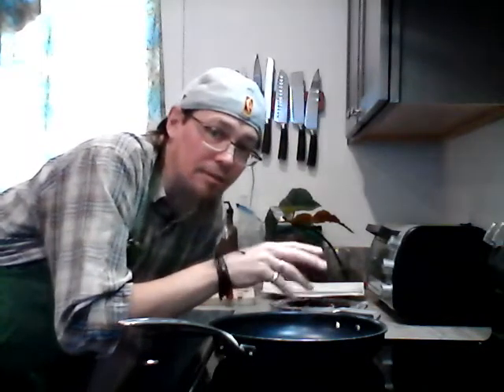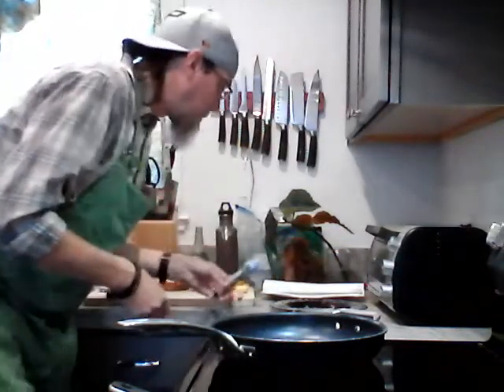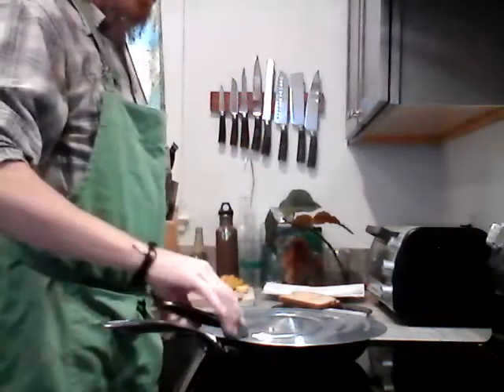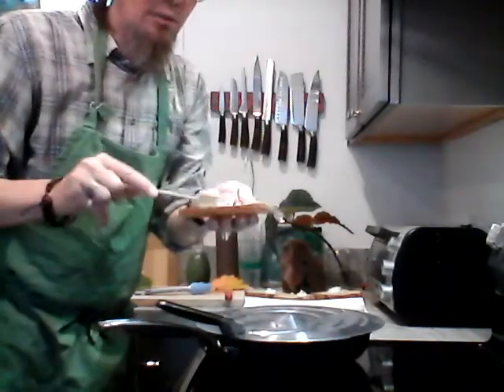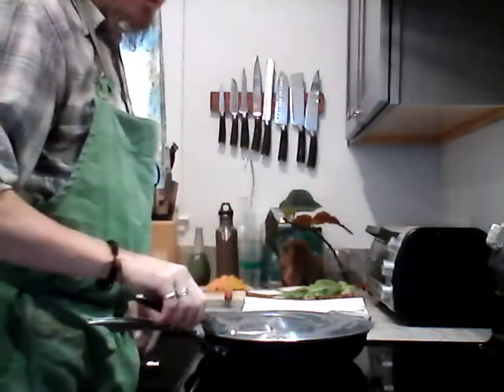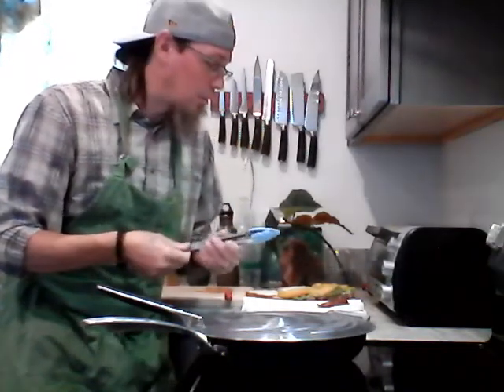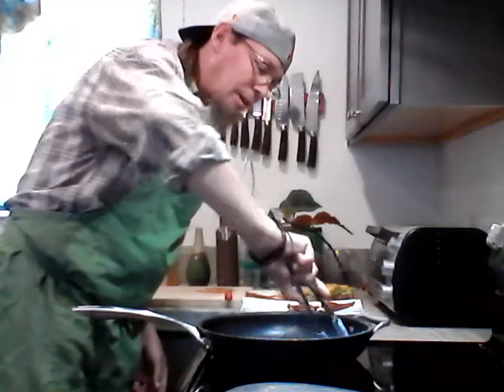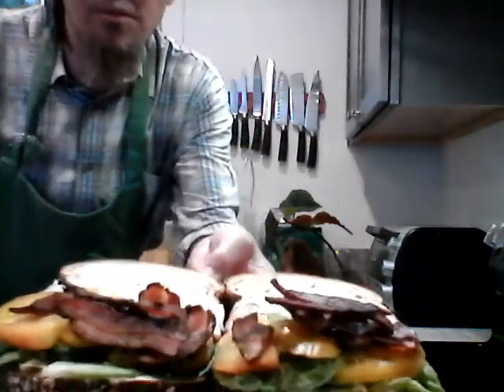WIN 20200726 12 13 43 Pro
Cooking Class-BLT Part II